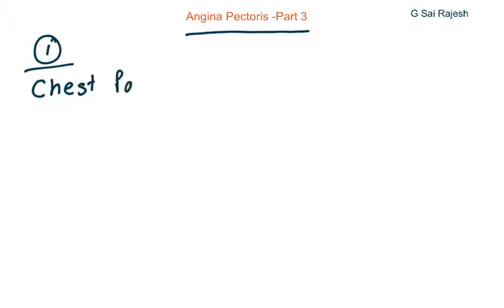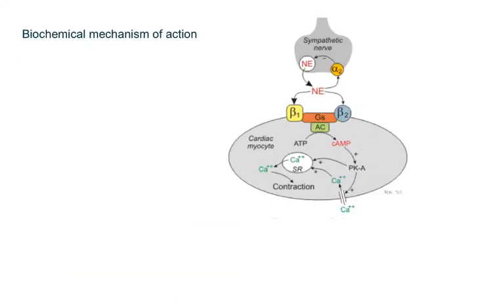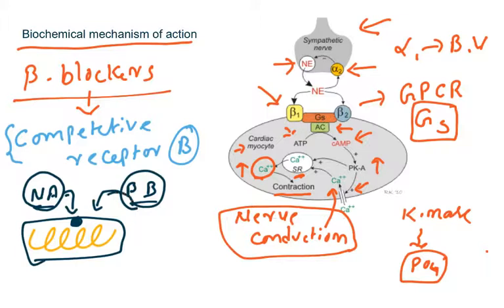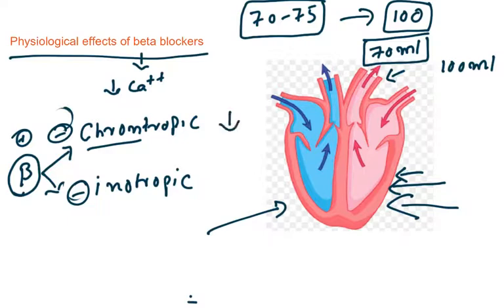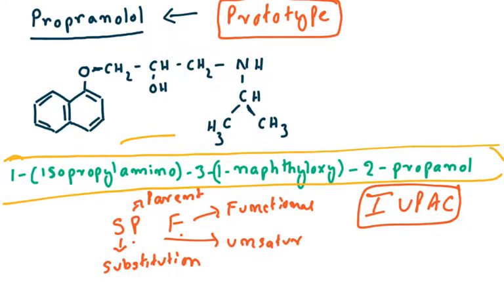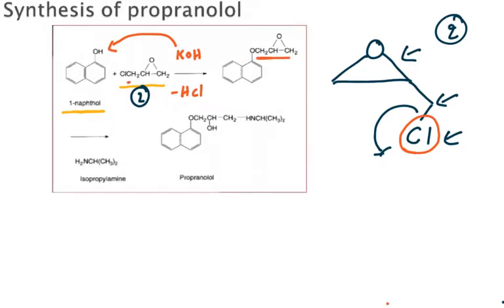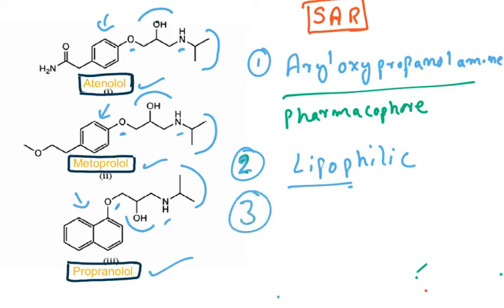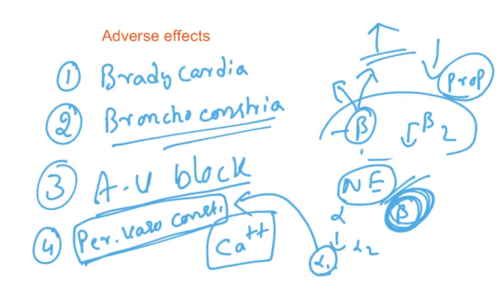Beta blockers Pharmacology, SAR, Structure, IUPAC & Synthesis: Angina Pectoris Part 3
In this video I have explained about Beta blockers Pharmacology and Medicinal chemistry aspects. In Pharmacology biochemical and physiological mechanism of action are described. The SAR of Aryloxypropanolamines are discussed. The structure, IUPAC and synthesis of Propranolol is explained. The therapeutic uses also explained.